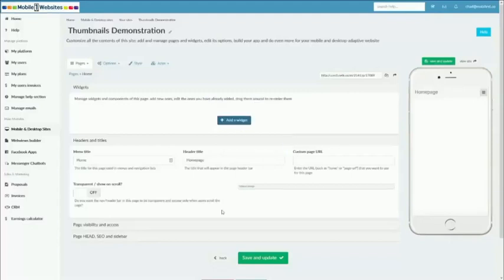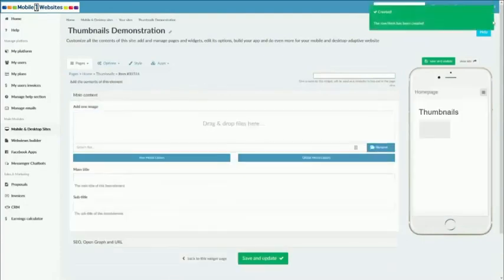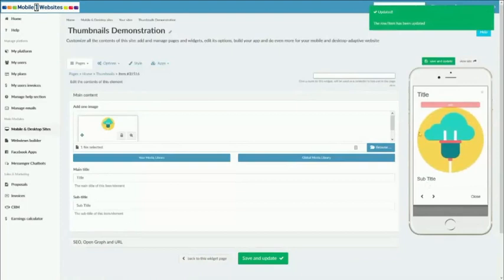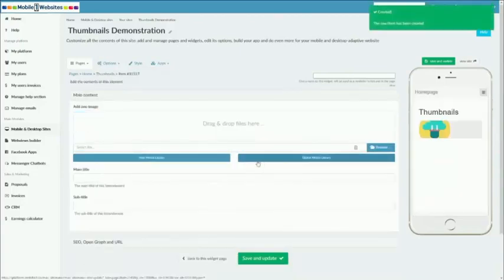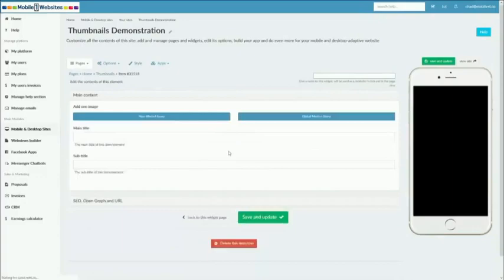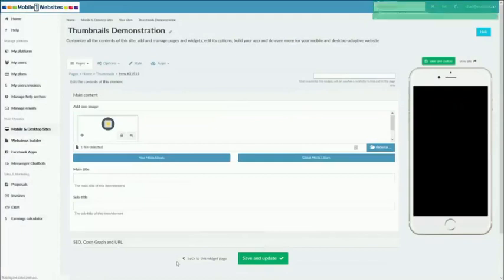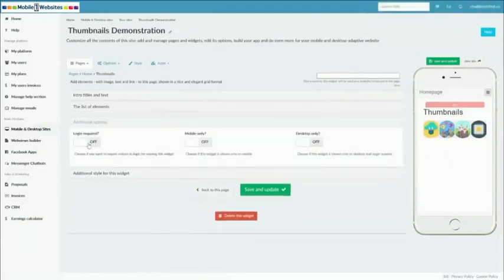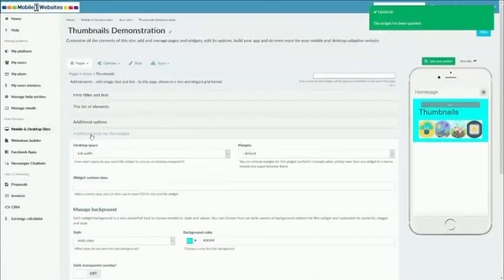Mobile1 Website Builder Thumbnails Widget